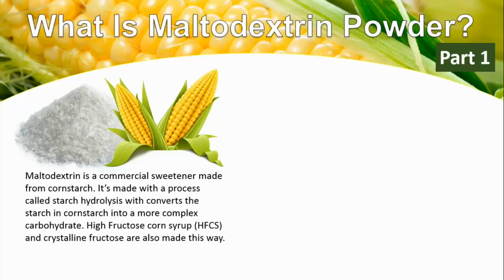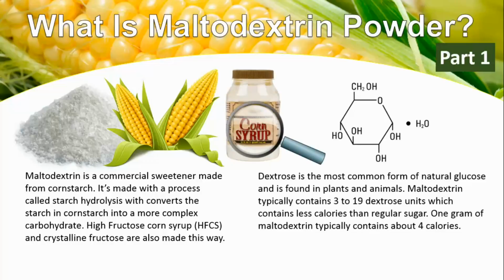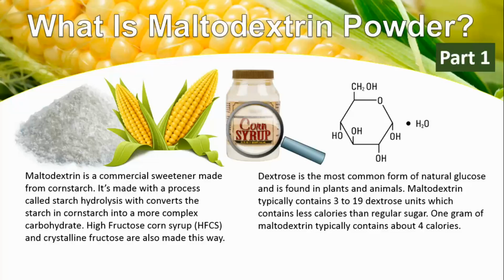Maltodextrin Dangers - What Is Maltodextrin Powder (Part 1)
▼ INTRODUCTION▼
Watch this part 1 video on what maltodextrin is exactly.